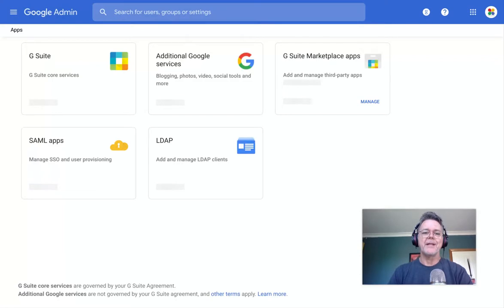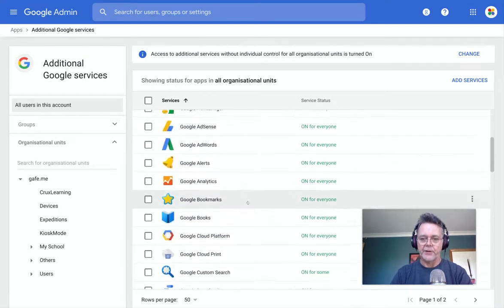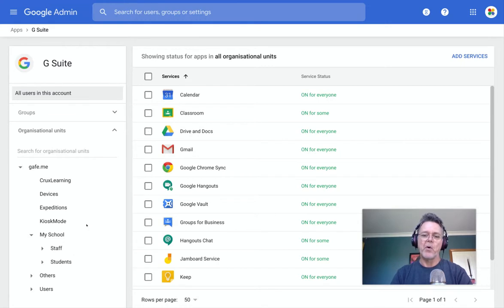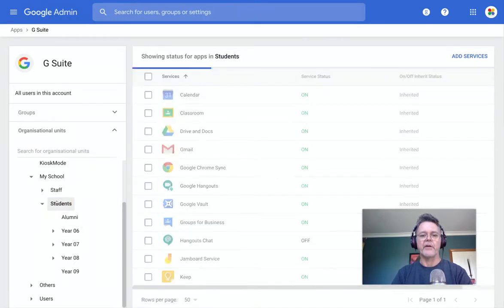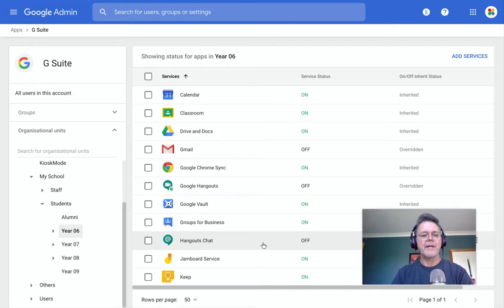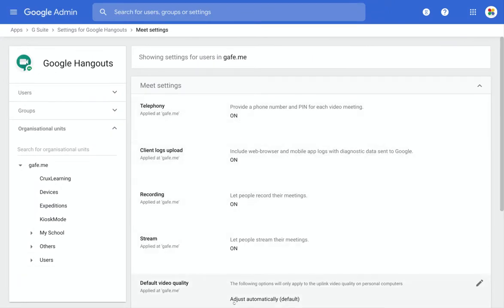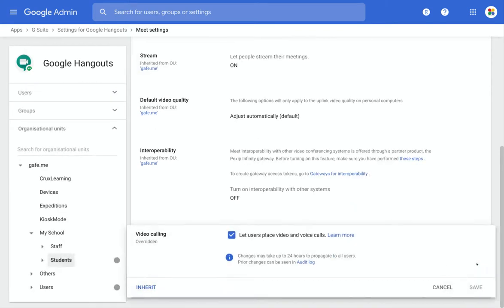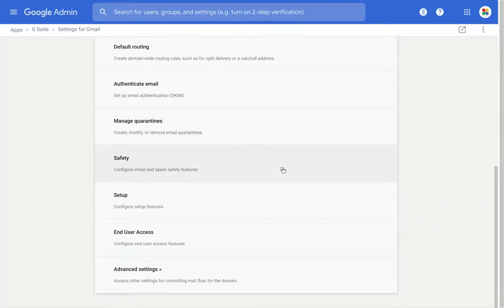Assigning Apps and Settings to OUs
Administrators can have a great deal of control over the way Google Workspace services can be deployed to users... not just what services they can access, but also in how those services behave.